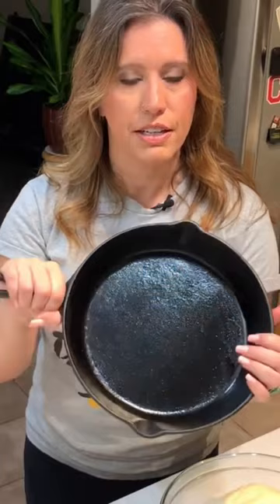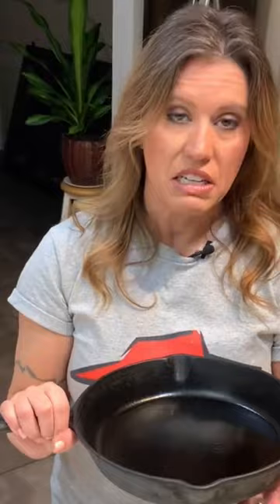How To Take Care of a Cast Iron Skillet | Tara the Foodie